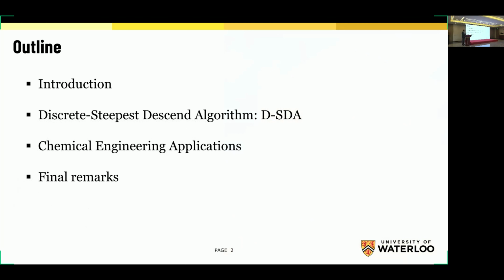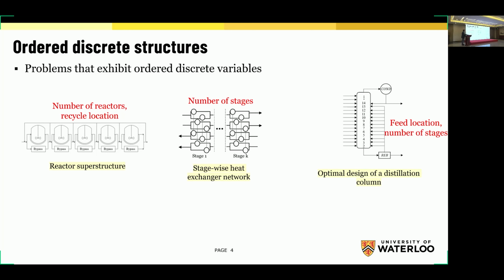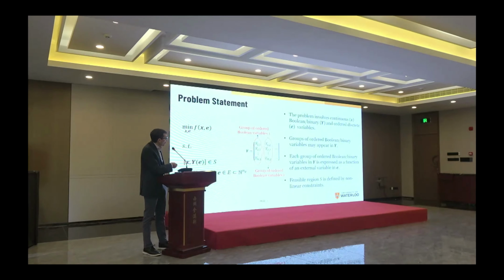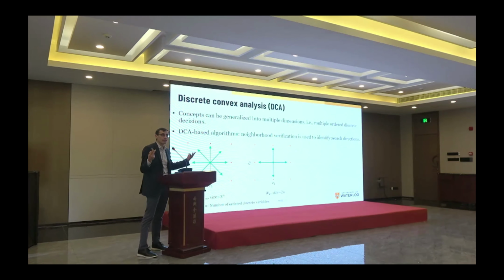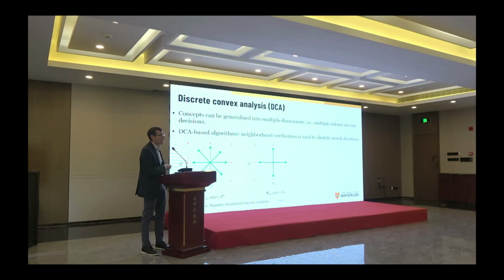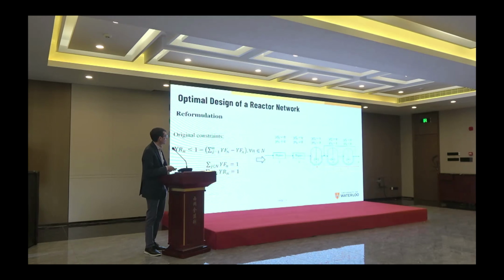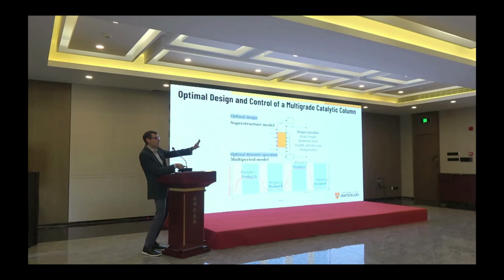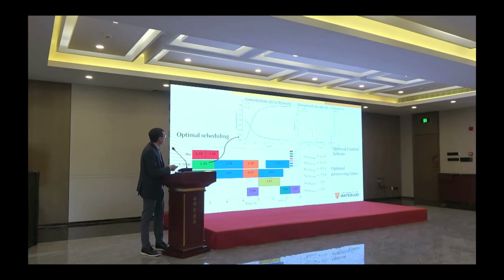Discrete-Steepest Descent algorithm: A Tool for Optimal Decision-Making In Chemical Engineering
The recorded video from The 3rd PSE state-of-the-art Workshop Programs on 9 April 2024
Session 5 : Process Modeling and Optimization
- Lecture 5.2 : Discrete-Steepest Descent algorithm (D-SDA): A Tool for Optimal Decision-Making In Chemical Engineering Lectured by Dr. Luis Ricardez-Sandoval